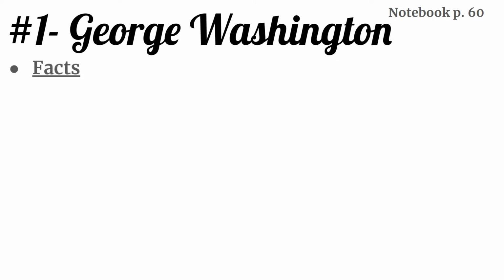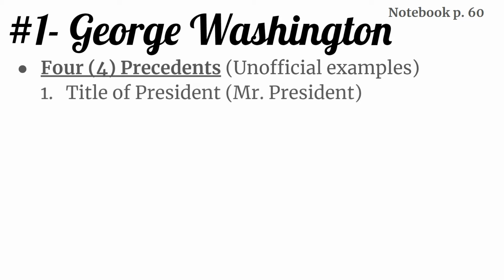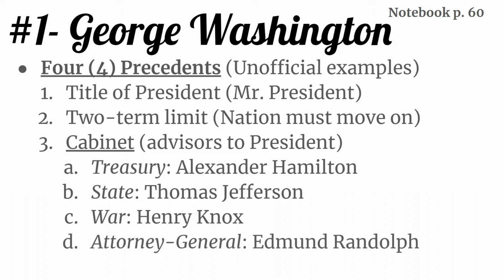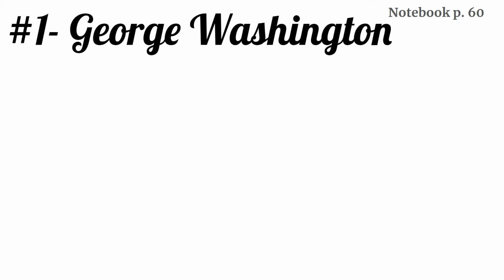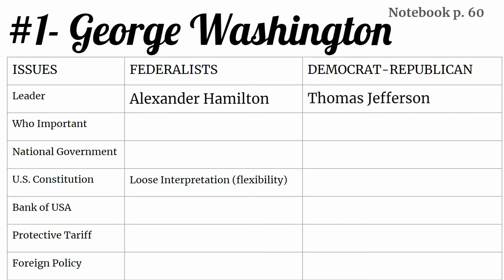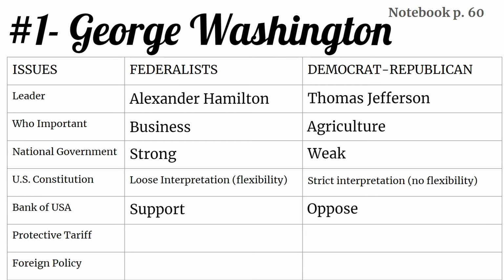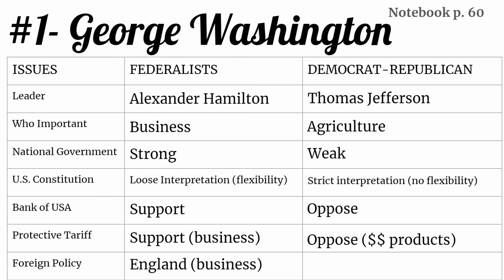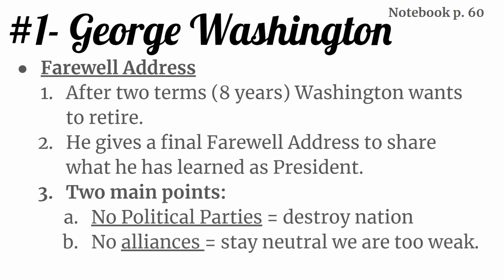Unit 5: #1- President Washington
Unit 5 notes on the first President of the USA, George Washington.